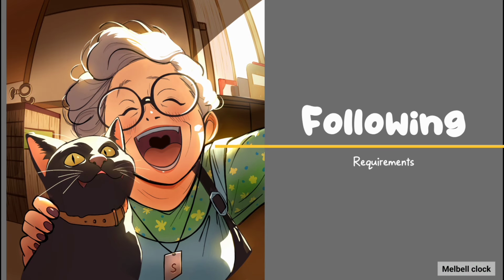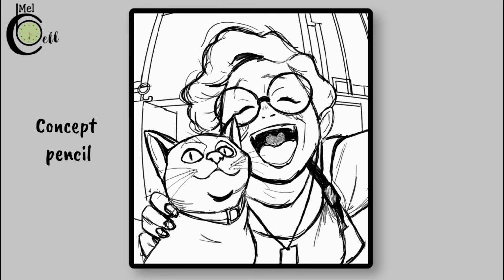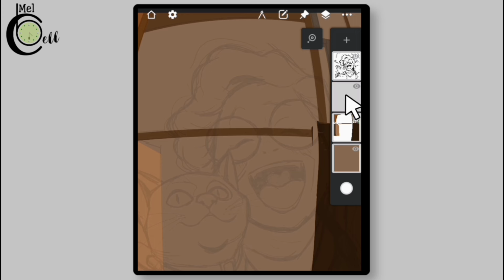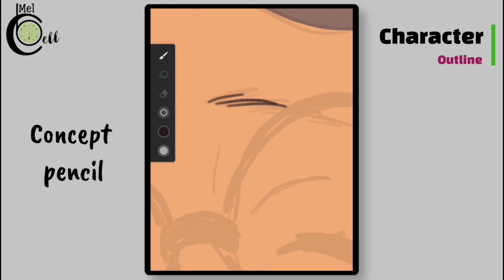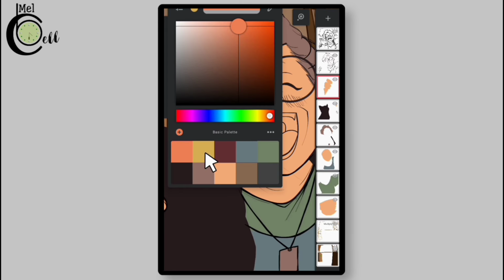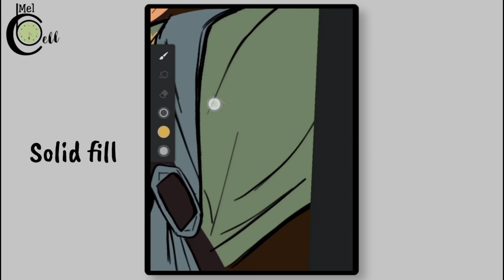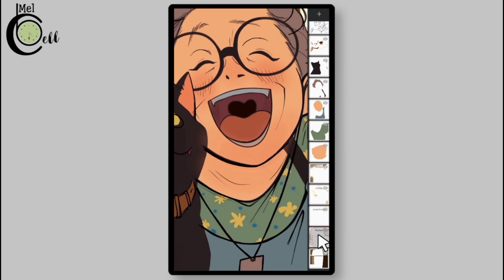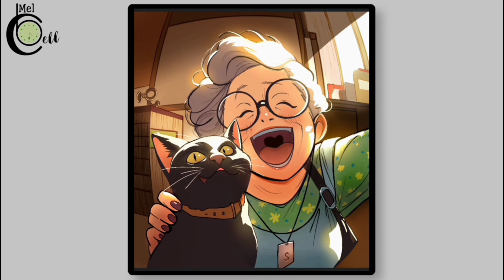Curvilinear/5 point perspective creativity tutorial|Unleash perspective illusion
Hey guys! Tutorial about curvilinear or 5 point perspective in infinite painter. Here is how you can use the perspective in your illustration. In order to create this illustration, following requirements are here to use
➡️ DOWNLOAD COLOR PALETTE 🎨

➡️DOWNLOAD SKETCH (PNG)

➡️ BRUSHES INFO
MONOLINE - Calligraphy folder
Soft airbrush - Sprayer folder
Solid fill - Fill folder
BLENDER
Hunter from legacy folder

👇🏻More videos on tools tutorial